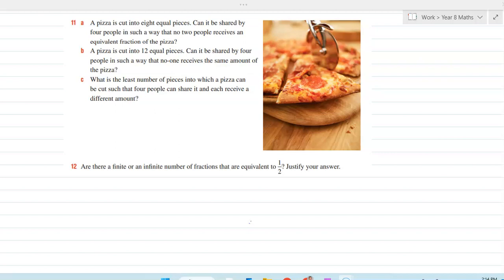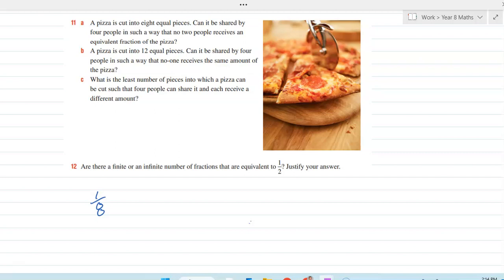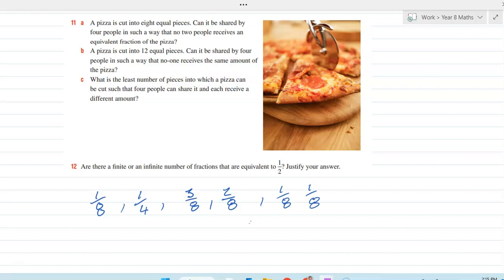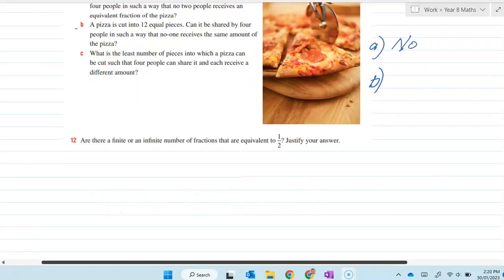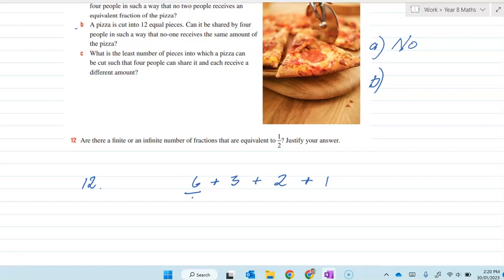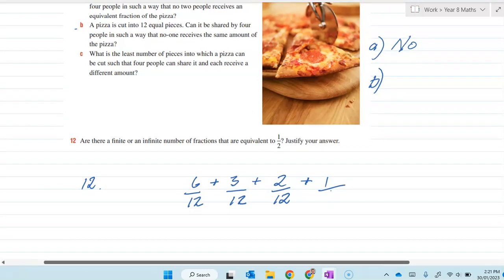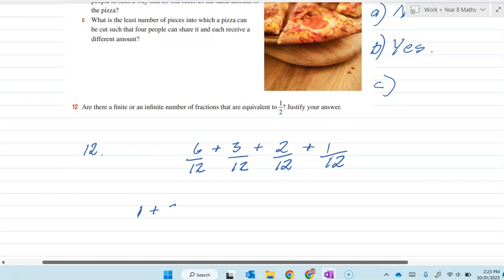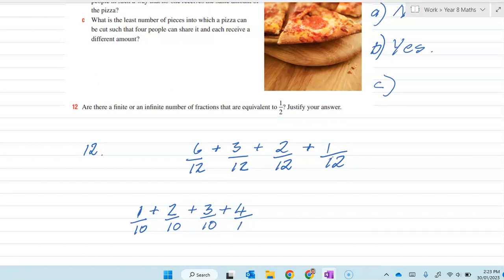Yr 8 Maths Ex 3A c